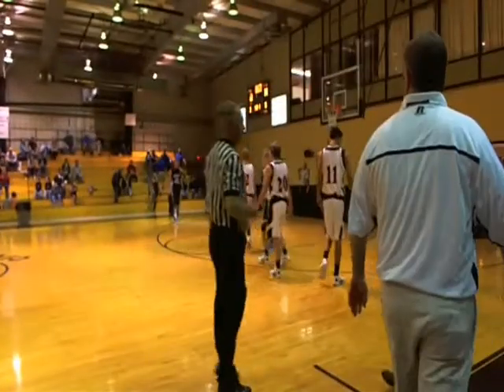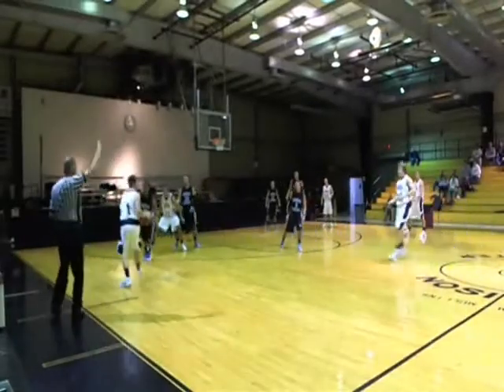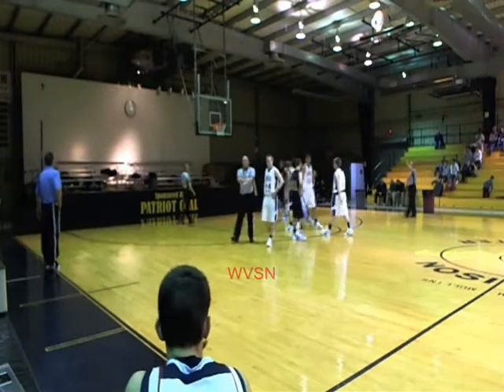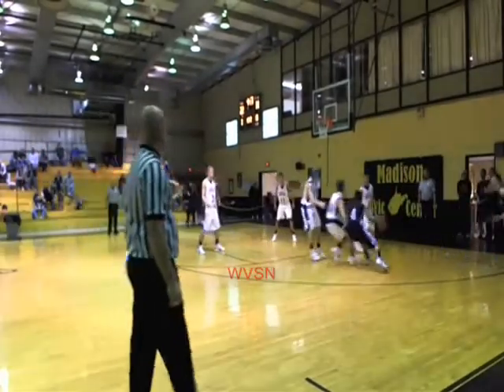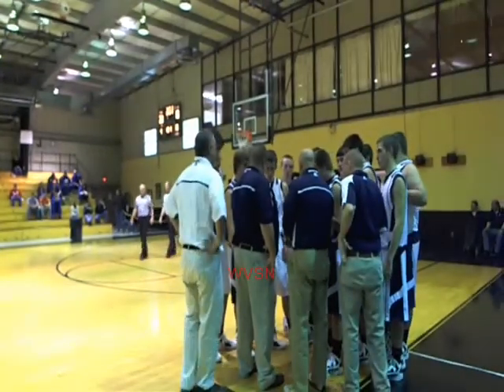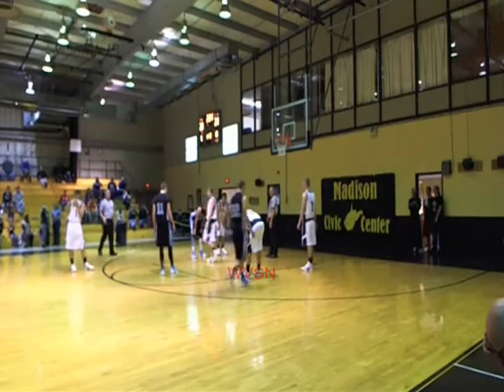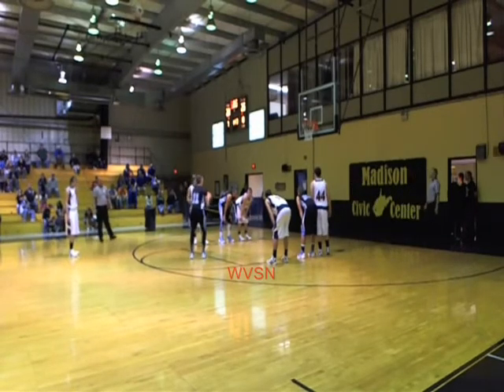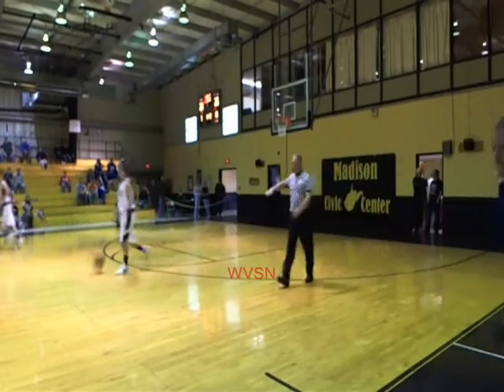Hurley (VA) vs. Mingo Central Quarter 2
Second quarter between the Mingo Central Miners and the Hurley Rebels in the 2011 Coalfield Shootout.